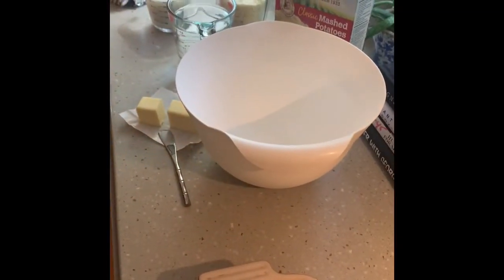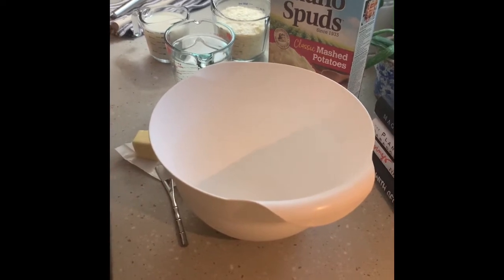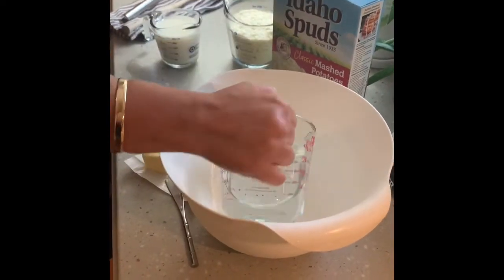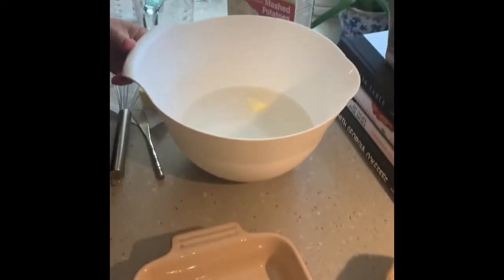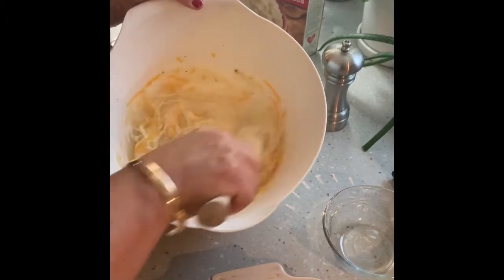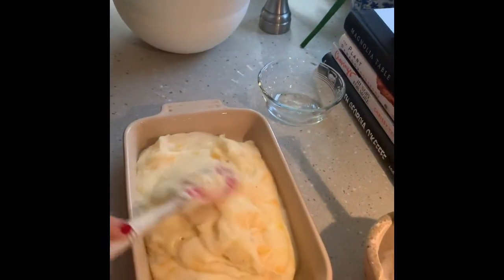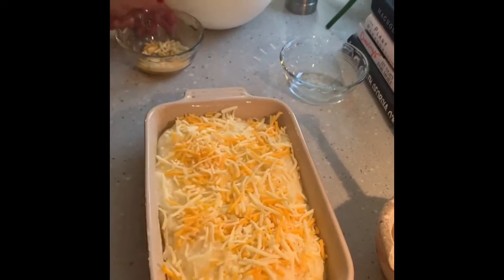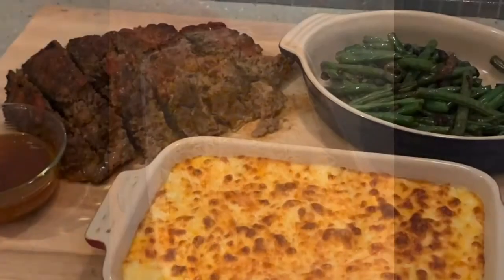Yummy Classic, Creamy Mashed Potatoes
This is the best short cut ever for  creamy, cheesy mashed potatoes that take 5 minutes to prepare and 5 minutes to melt the cheesy topping in the oven. Perfect for a crowd and easy to double, even triple. I prefer using Idaho Spuds brand potato flakes and a mixture of Colby/Jack cheeses because it does not get chewy like some other cheese does when baked. In the South we refer to that as choke cheese and it’s just a chewy mess without a lot of flavor.  Smoked Gouda or Havarti cheese is great to use too as well as a simple sharp cheddar.  Bacon crumbles can be added on top too (optional).